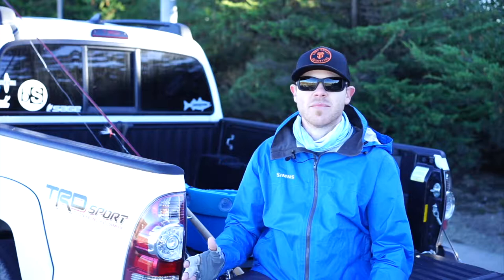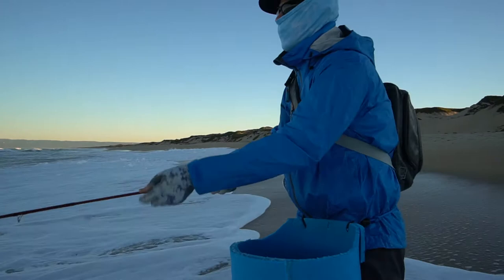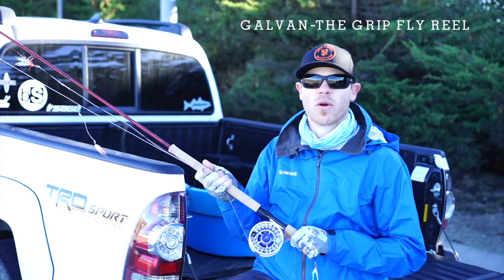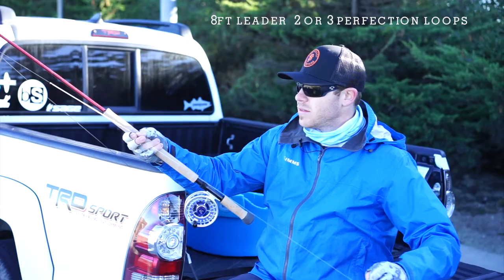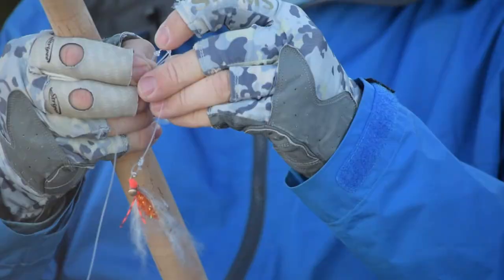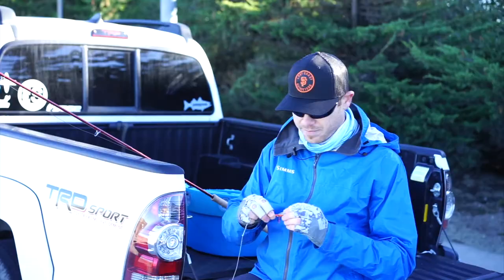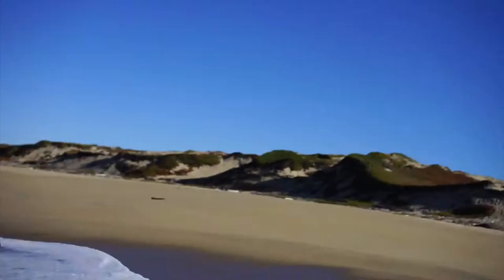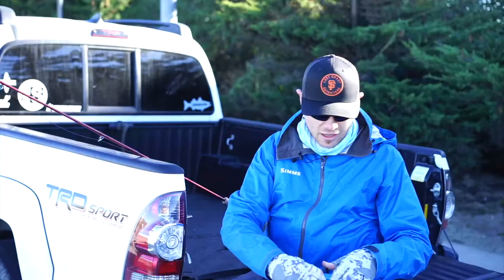Lost Coast Outfitters Presents Fly Fishing The Surf : Overview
Evan Praskin, Stoke Ventures, walks through the gear and techniques he uses to target Surf Perch and Stripers.

Check out LCO's Surf Outfits - They are set up ready to fish at $595 and include rod, reel, line, leader and flies!